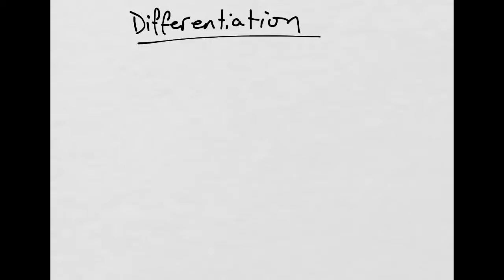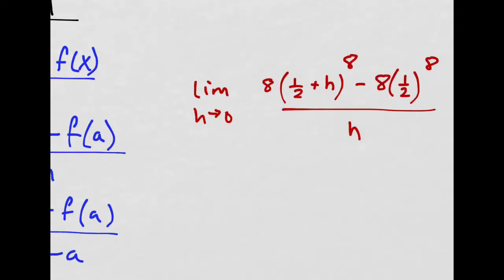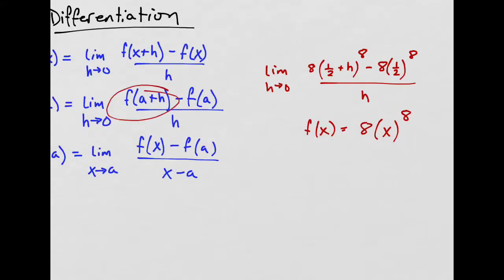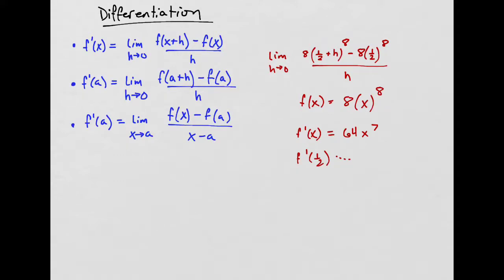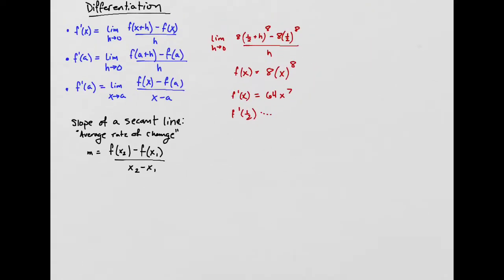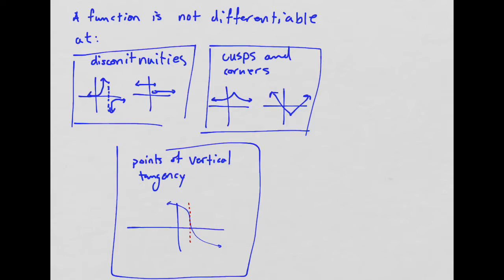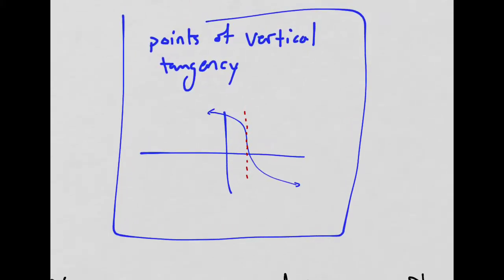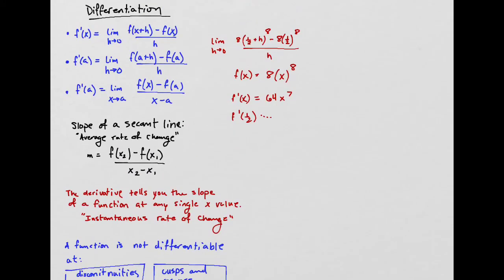Differentiation Review part 1